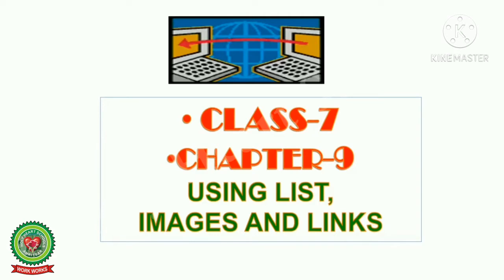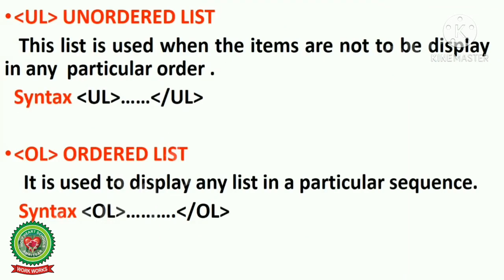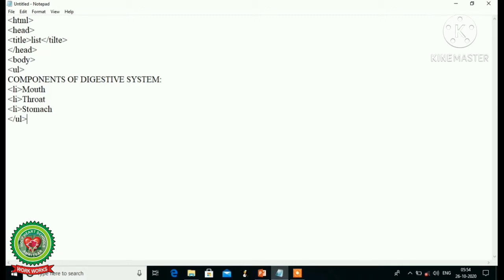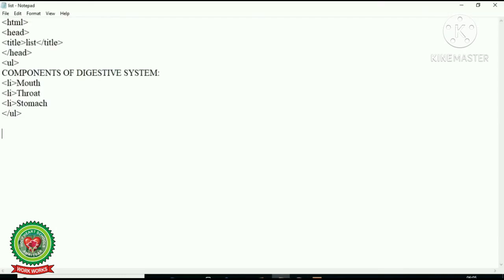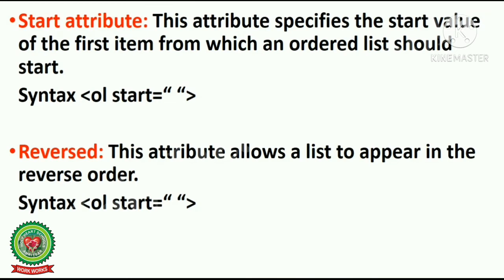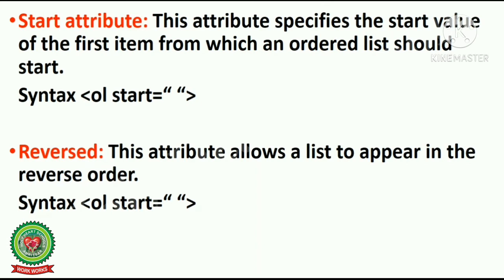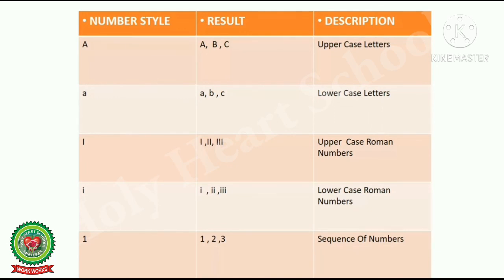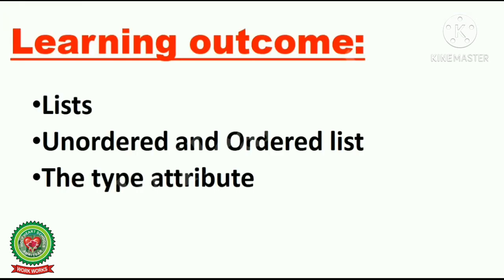Using list,images and links ordered list,unordered list type attributes Class 7 Computer Holy heart